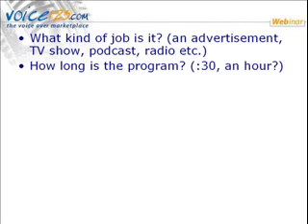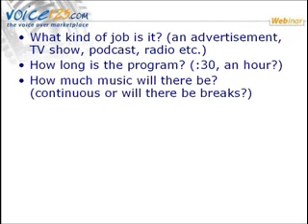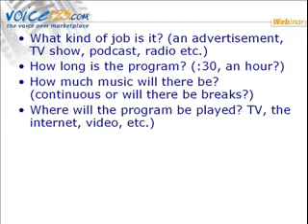Music in your productions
Music in Your Productions presented by Michael Whalen, Emmy-award winning composer, producer, music supervisor and songwriter. Michael's experience coupled with his musical talent has made him an invaluable source of information when adding music to your recordings.